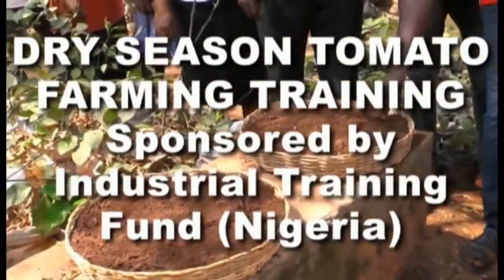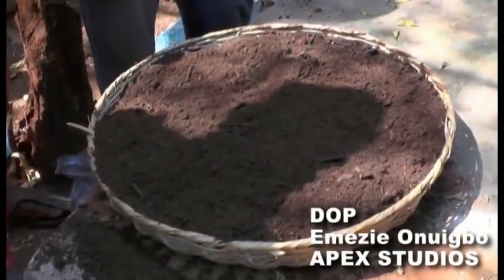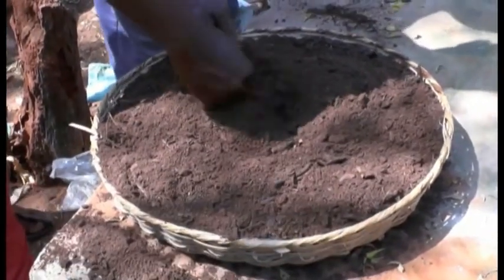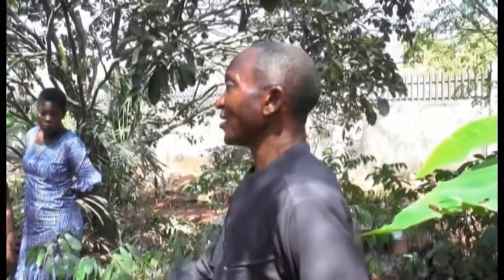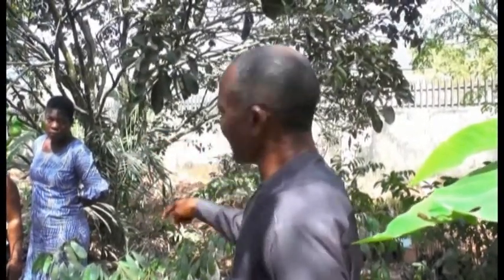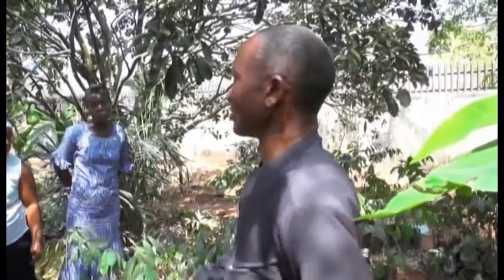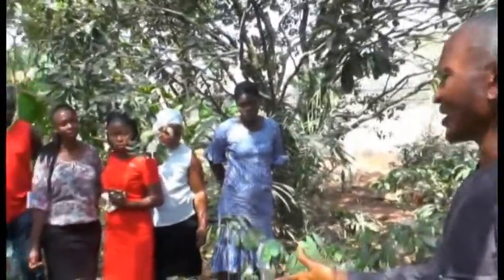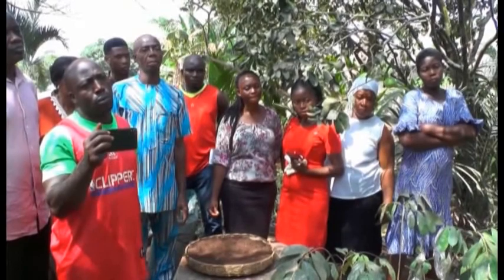DRY SEASON TOMATO FARMING TRAINING (SPONSORED BY INDUSTRIAL TRAINING FUND, NIGERIA) PART ONE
The dry season tomato farming training, sponsored by Industrial Training Fund, of forty (40) farmers was coordinated by Prof. M.I. Uguru of the Department of Crop Science, Faculty of Agriculture, University of Nigeria, Nsukka. It was held in two sessions. The first session was held on January 13, 2020 and the second session was held a week, four days later, on January 27, 2020. Happy viewing.